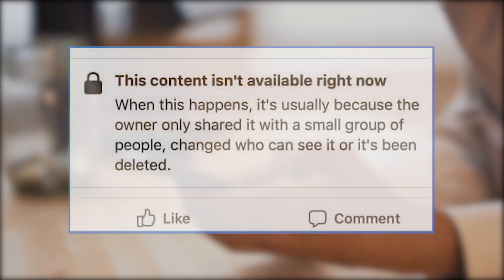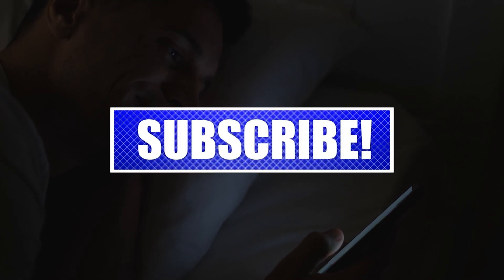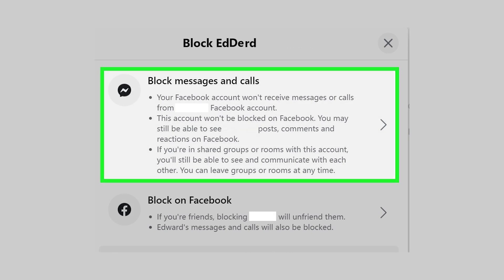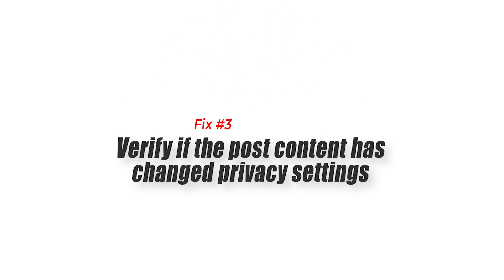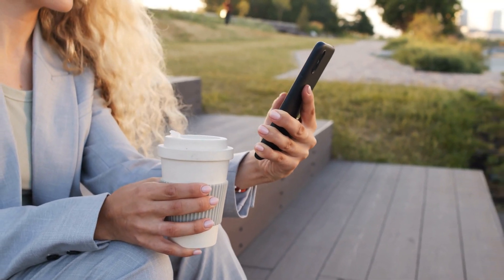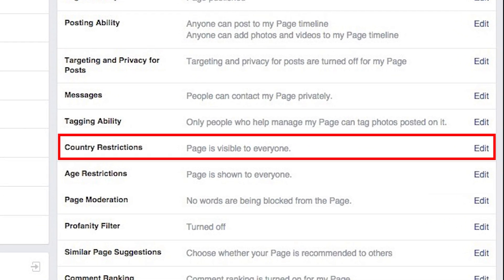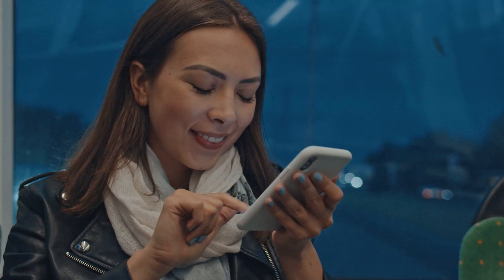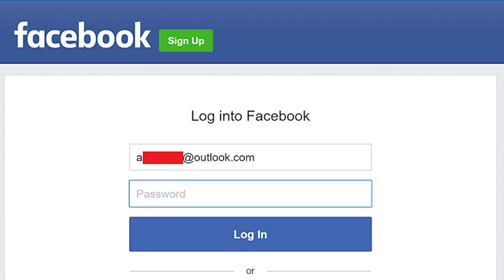How To Fix Facebook Content Is Not Available Error [Updated 2024]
Are you getting the Facebook content is not available error message? There are various factors that can cause this issue such as if you have been blocked by the person sharing the content, you are logged out of the Facebook app, or if the post had been deleted just to name a few. To fix this you will need to perform a series of troubleshooting steps.